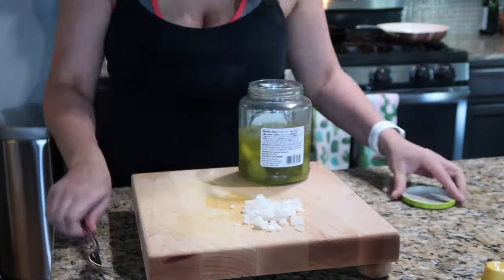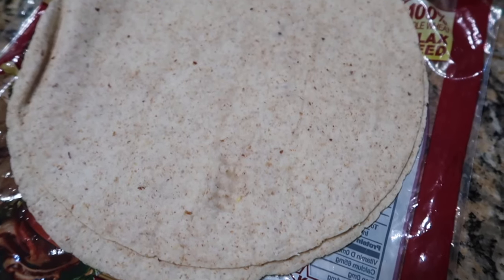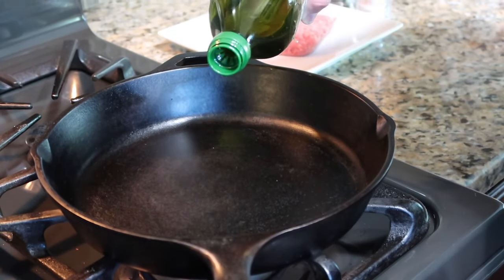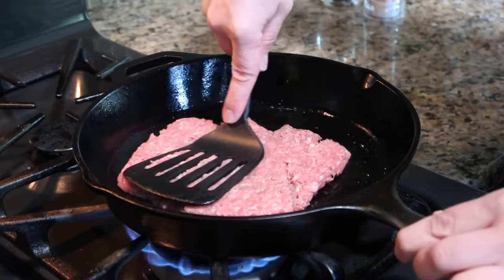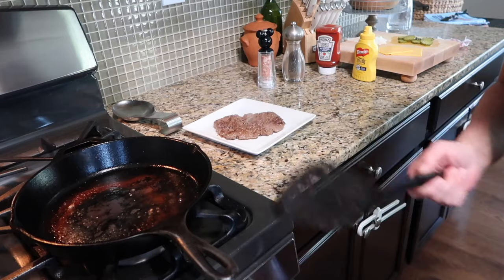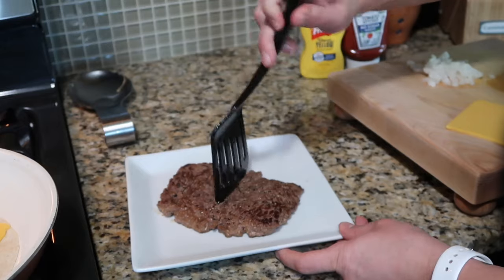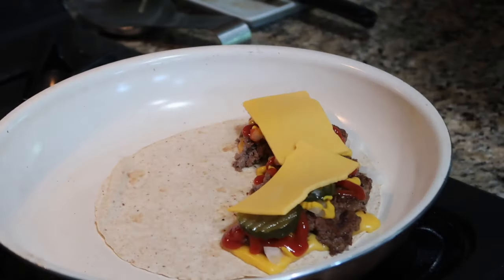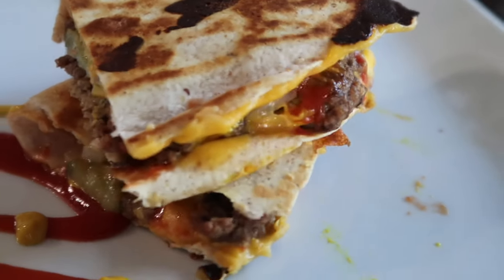Keto Friendly Cheeseburger Quesadilla | Easy Low Carb Lunch or Dinner Recipe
I ate this 5 times last week- Keto Friendly Cheeseburger Quesadilla- it's an Easy Low Carb Lunch or Dinner Recipe!!! If you're looking for a fast food substitute where you don't have to sacrifice the "bun"- you need to make these cheeseburger quesadillas! Super easy meal for any day of the week, lunch or dinner, or even breakfast! Keto and low carb friendly!

*Ole Mexican Wraps - 4 Net carbs each

*Website that explains my thoughts on low sugar ketchup on a Keto diet

Nutritional Facts per Quesadilla
(using the exact ingredients I used)
387 Calories
34 grams of protein
21 grams of carbs
12 grams of fiber
9 Net Carbs

*SOCIAL MEDIA*
Facebook.com/lilpieceofhart

*OILS*
Are you ready to start your journey into essential oils?

*AMAZON STOREFRONT* with all the products I recommend and use

*COMMON REQUESTED LINKS*
Cruise Control Diet Book by Jorge Cruise
The 100 Book by Jorge Cruise
Ninja Coffee Bar
Egg Slicer
My Spice Jars
Stay-fresh Produce Tuber Ware
Swerve Sweetener
Metal Straws
Pyrex glass containers
MCT Oil
Milk Frother
Veggie Spiralizer
Veggie Peeler
Arctic Water Tumbler
Kitchen Scale